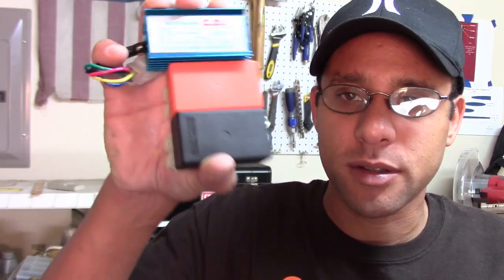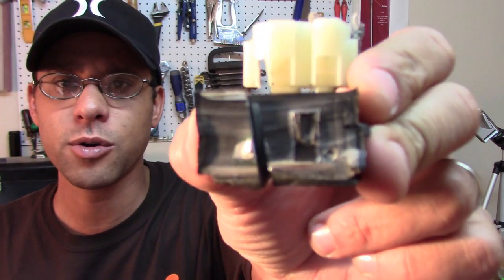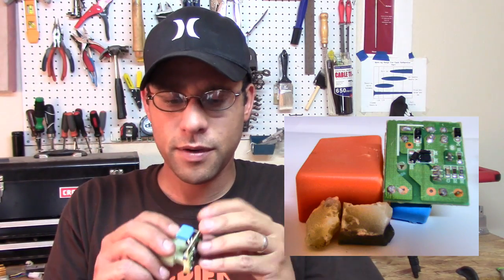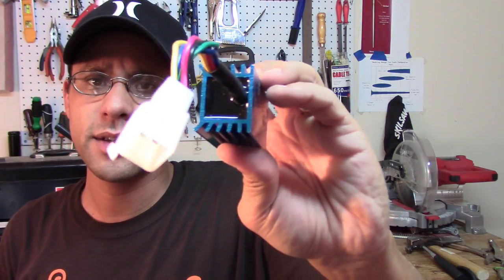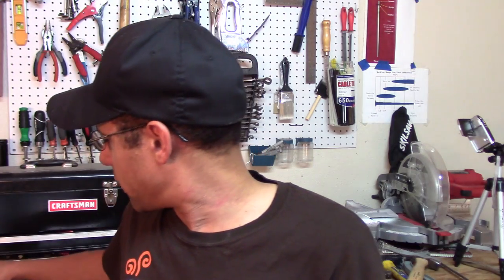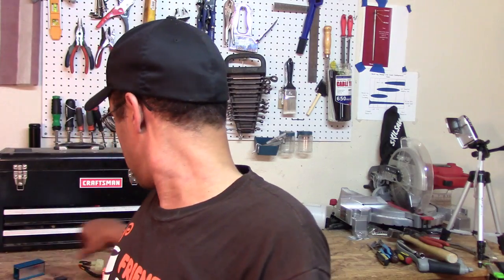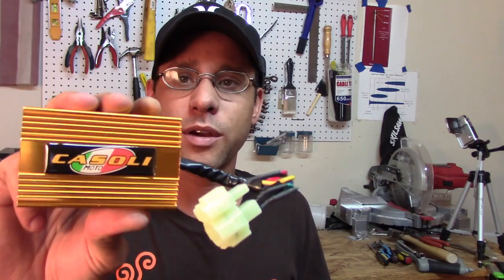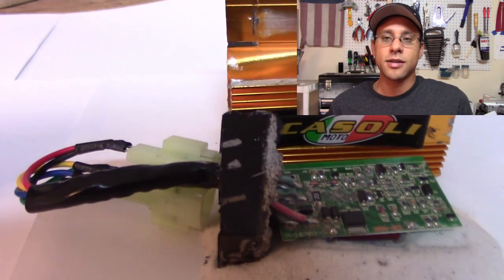GY6: A Look Inside GY6 CDIs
In this episode of Joey's Garage I determine whether the myth that some blue GY6 "Racing" CDIs are filled with rock or gravel.  Is this fact or fiction?  I cut open 5 different CDIs to determine what is the truth.